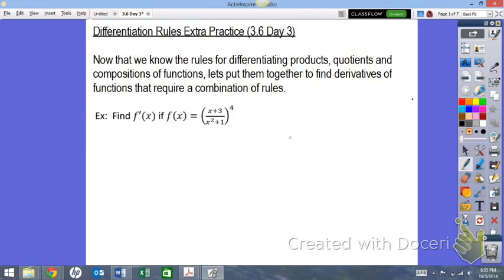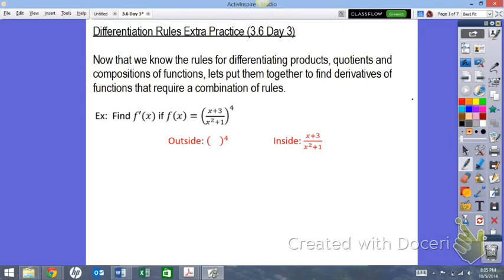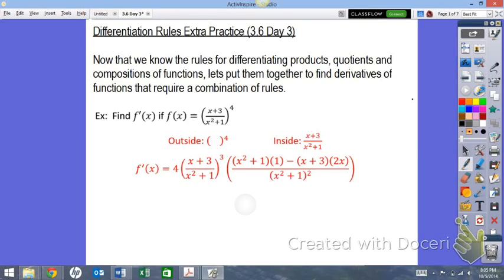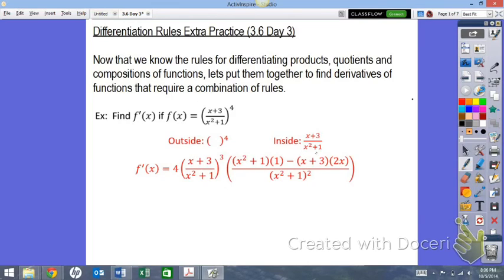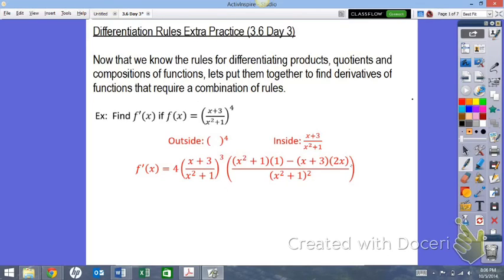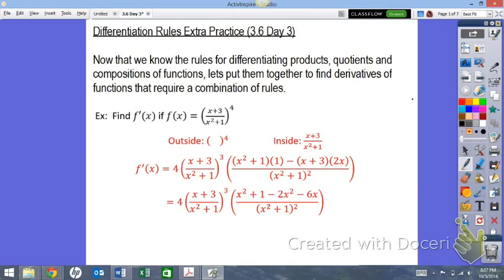3.6 Day 3 Example 1